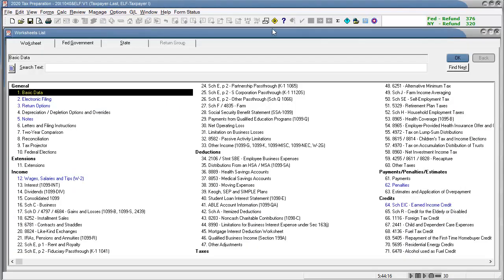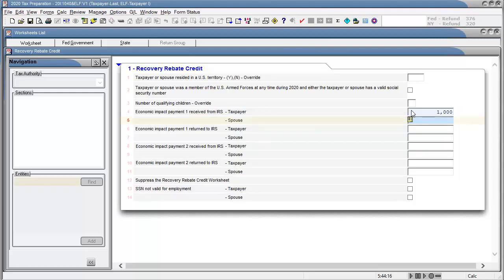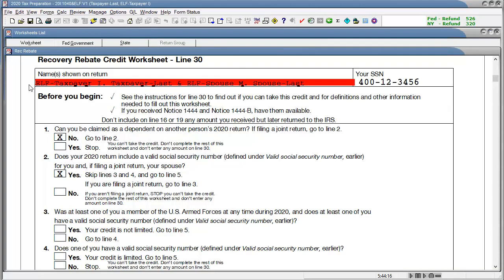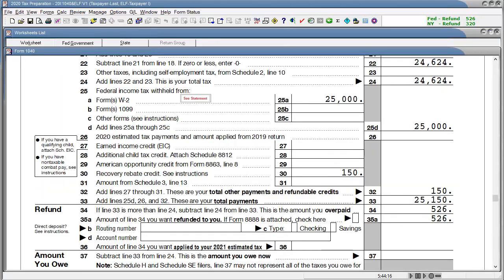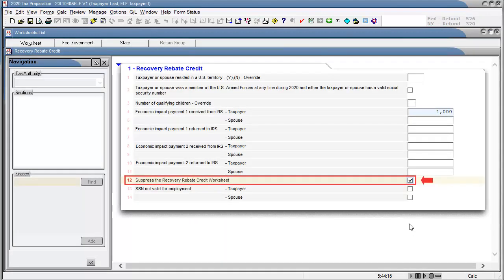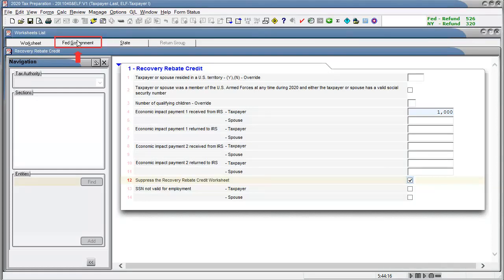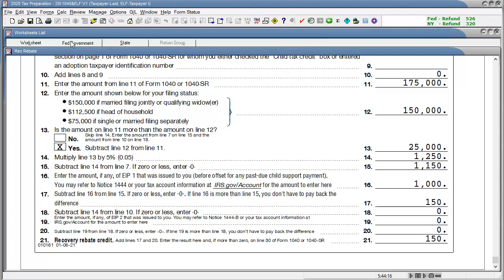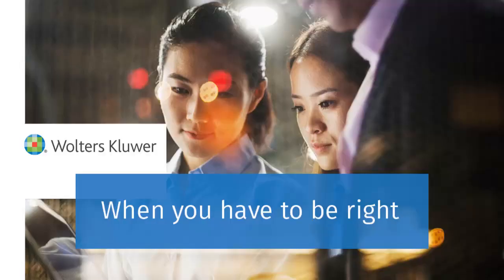CCH Axcess™ Tax: Entering the Recovery Rebate Credit Using Worksheet View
This video demonstrates how to enter the Recovery Rebate Credit for Form 1040 Line 30, how to view the Recovery Rebate Credit Worksheet, and how to suppress the Recovery Rebate Credit Worksheet for a 1040 return using worksheet view in CCH Axcess™ Tax or CCH® ProSystem fx® Tax.